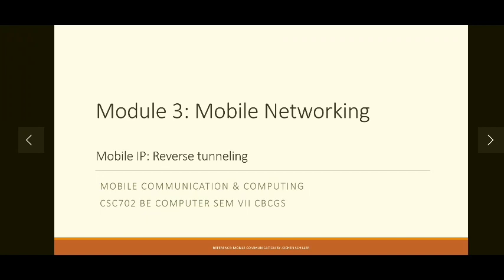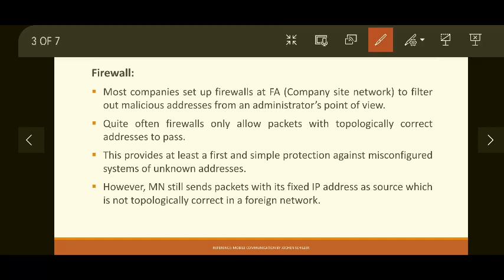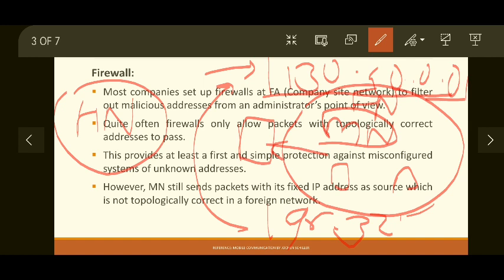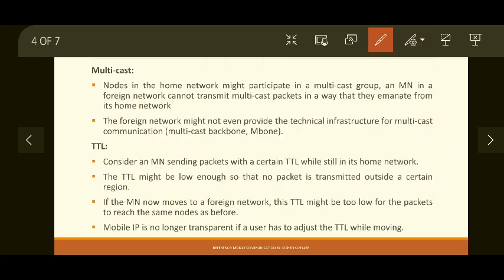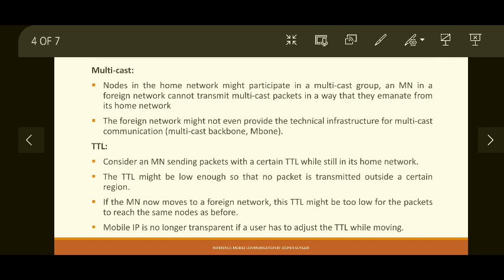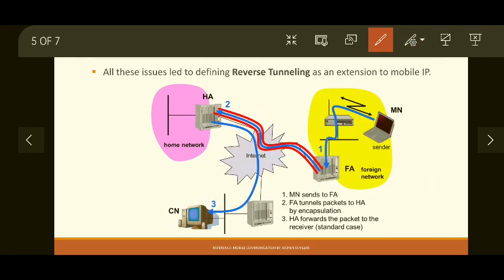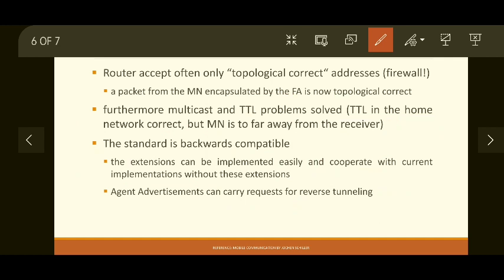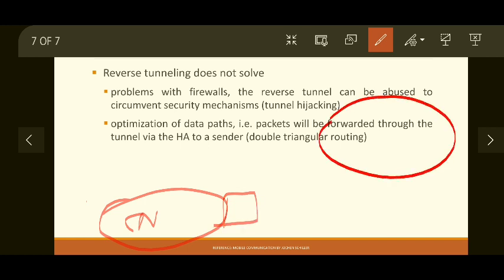Lec25_Reverse Tunneling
Issues in Mobile IP packet delivery in reverse direction, Reverse Tunneling, Triangular Routing Problem